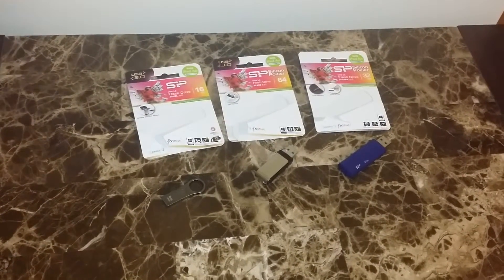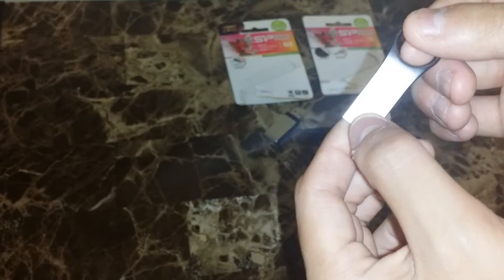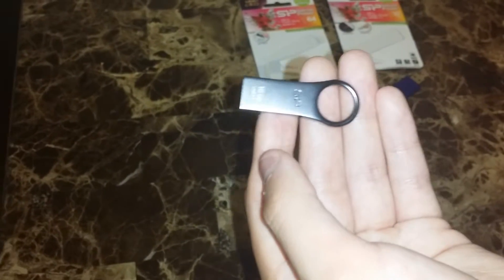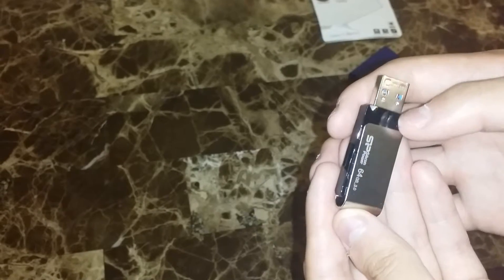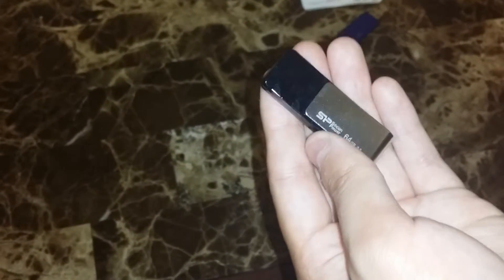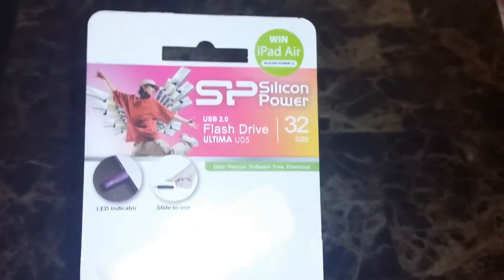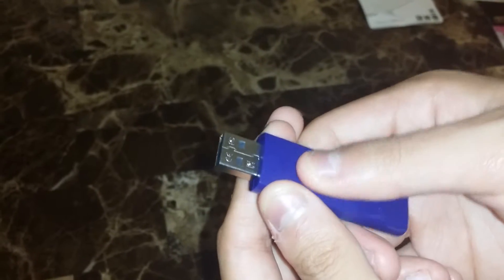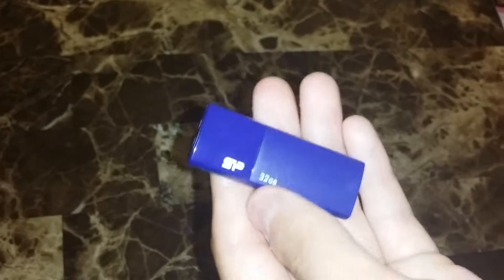Review: Silicon Power USB Flash Drives! (J80, B30, U05)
Review of the Silicon Power J80, B30, and U05 flash drives!

Great design, build quality, and promising speeds!